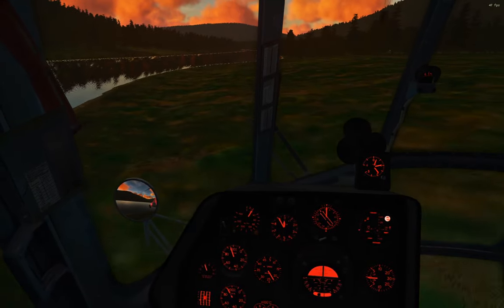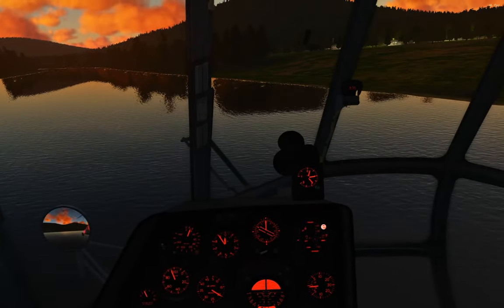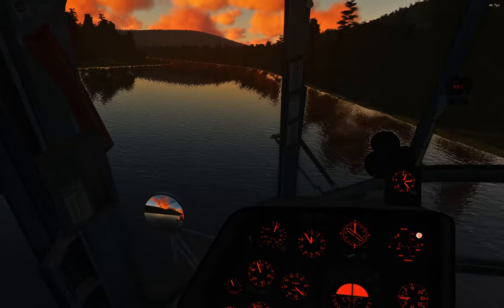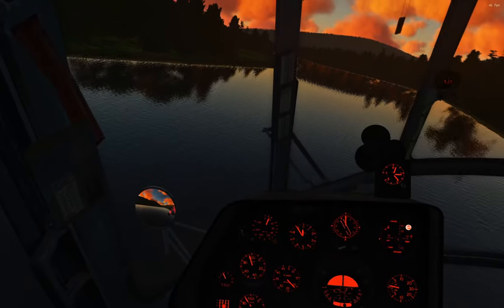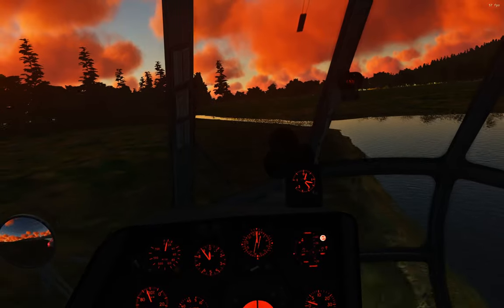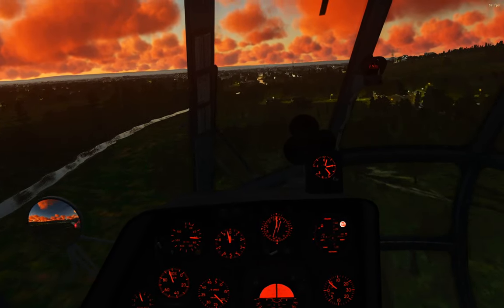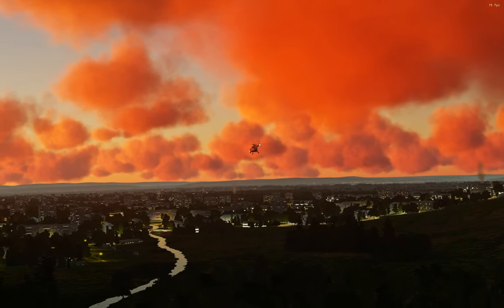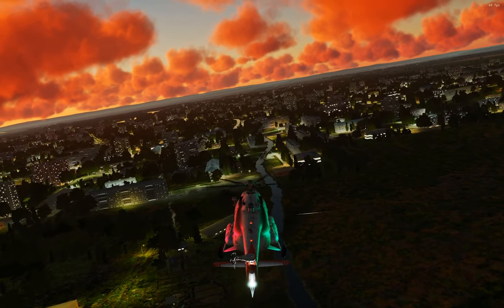DCS Mi-8: Tutorial Series Introduction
Welcome to my Tutorial Series for the Mil Mi-8MTV2 Hip

This is a longer, more in-depth tutorial series than what exists on YouTube today.

Huge thank you to Belsimtek for the official handbook and to Chuck Owl for Chuck's Guide to the Mi-8.

My Hardware:
- Blue Yeti